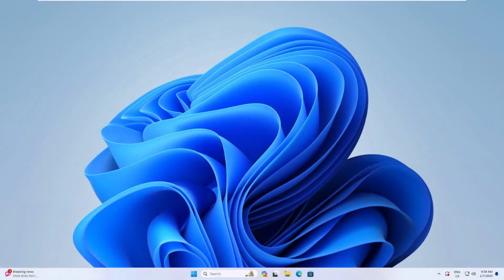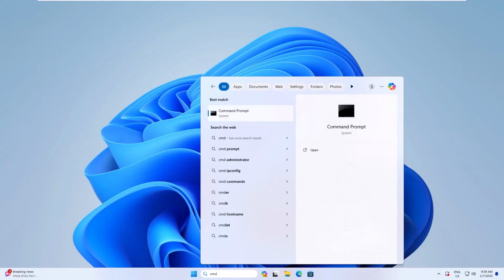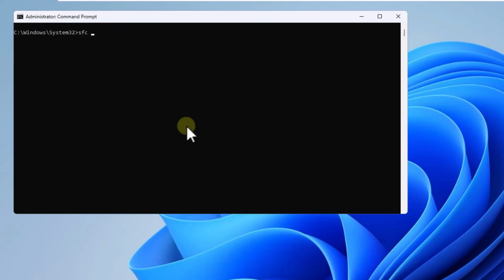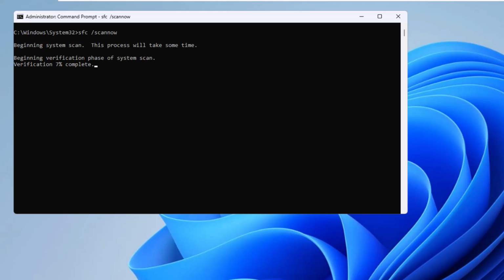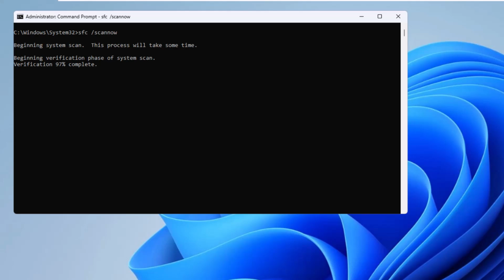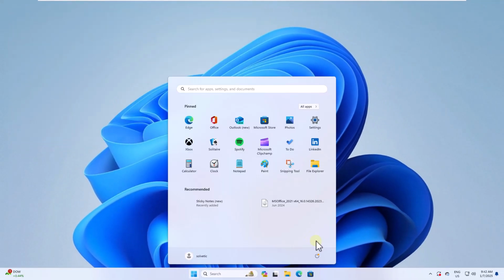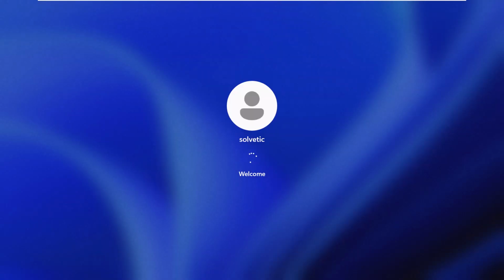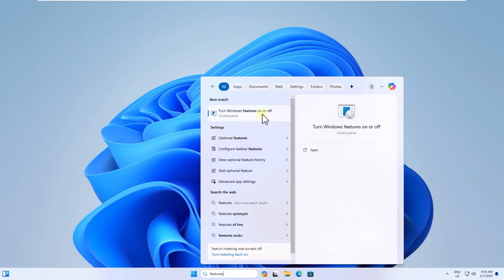Windows Features Not Showing Working ✅✅ FIX ✅✅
Solvetic_eng video-tutorial ▶️ 𝗔𝗟𝗟 👉 Welcome to Solvetic, your go-to channel for quick and effective Windows solutions. If the Windows Features section is not showing or not working in Windows 11 or Windows 10, don’t worry—we’ve got the fix. This issue can be caused by system errors, corrupted settings, or essential services not running properly. In this video, we’ll guide you step by step through the best methods to restore access to Windows Features and enable or disable them smoothly. Stay with us to learn how to fix it easily. And as always, if this video helps you, we’d really appreciate your like and your comments with any questions or feedback. Let’s get started!